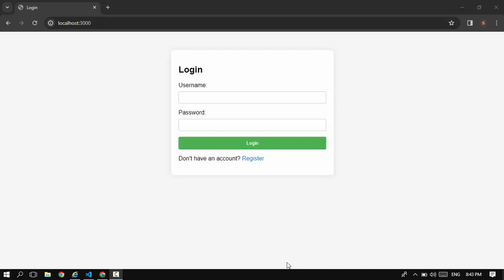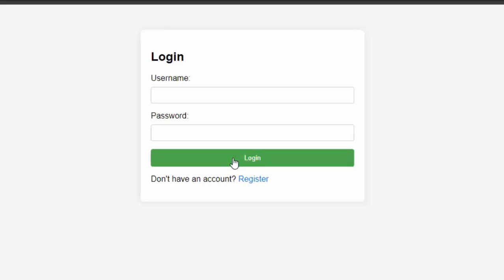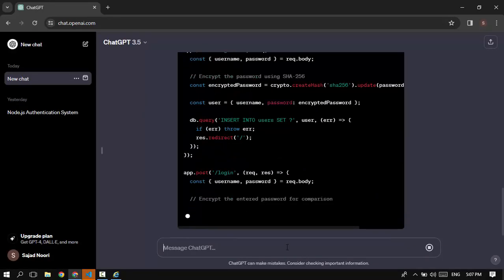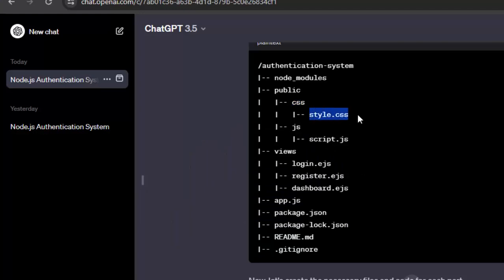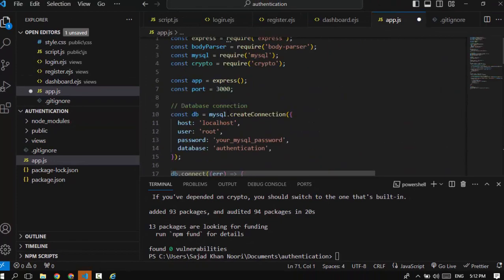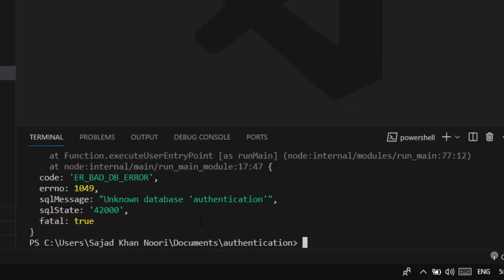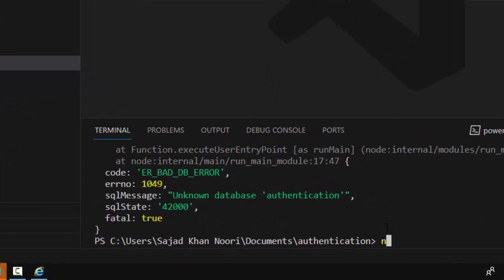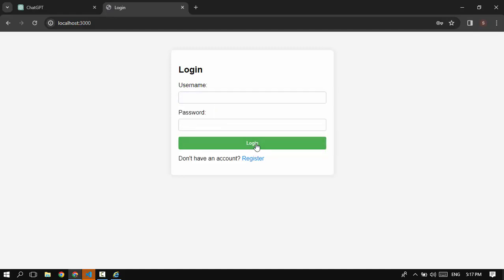Create a very basic authentication application using Node.js, MYSQL and ChatGPT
To run this simple project correctly make sure to read the Readme file in github